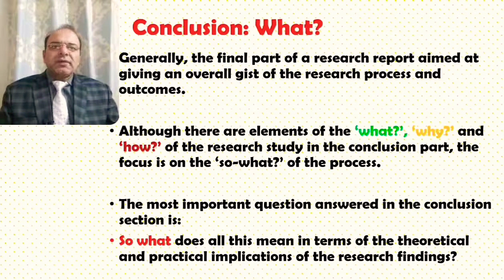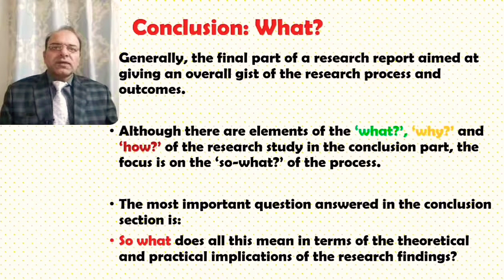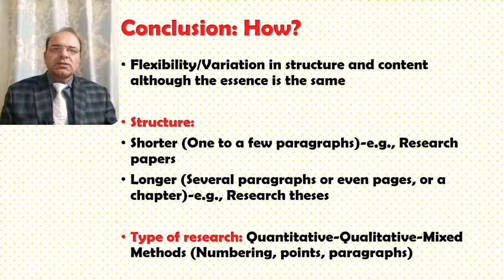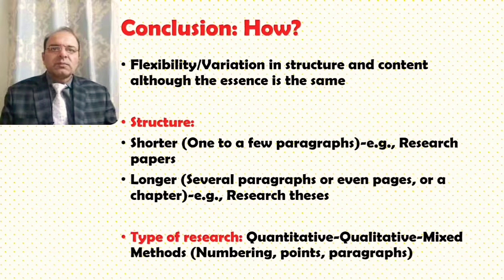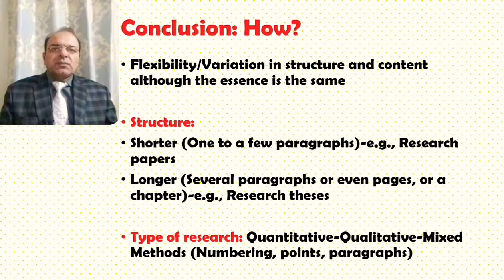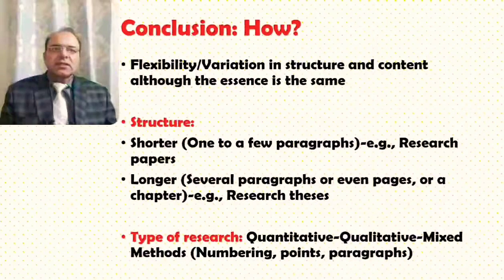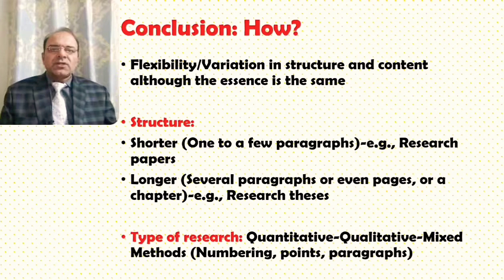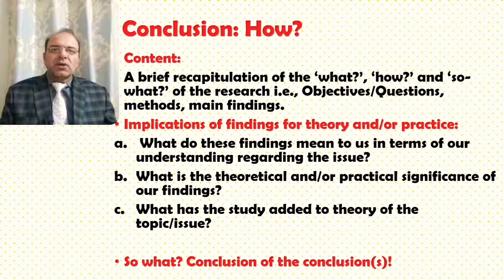Conclusion writing: What and How?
By
Dr. Muhammad Ilyas Khan,
Department of Education,
Hazara University Mansehra